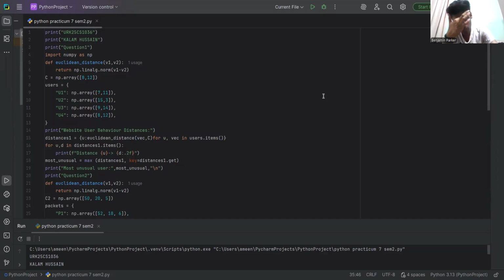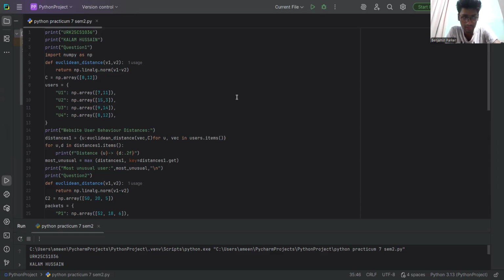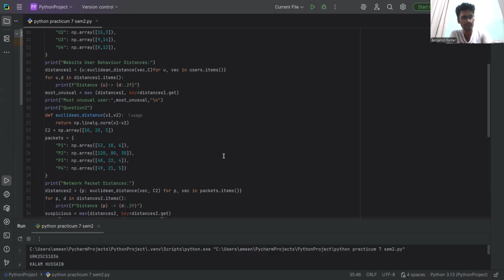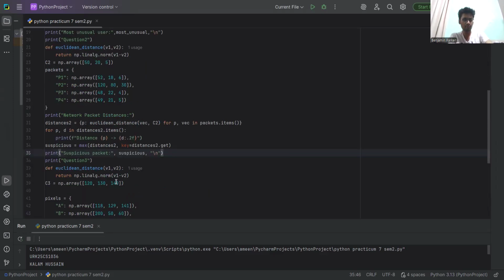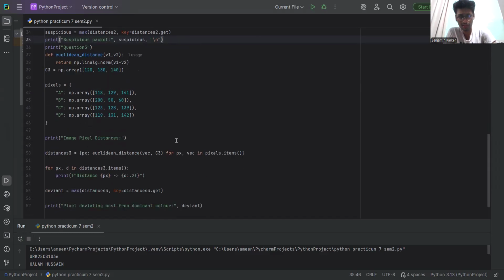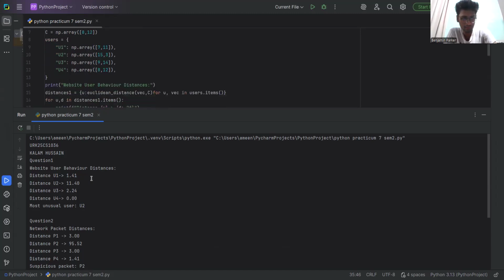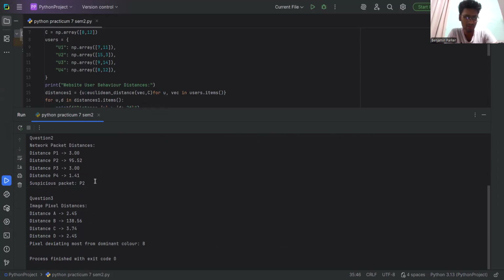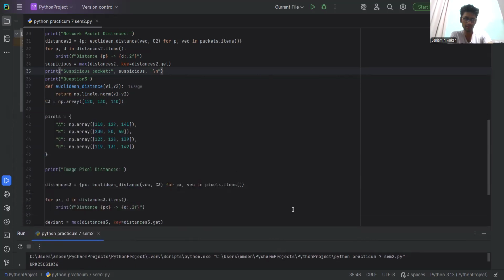MATHS PRACTICUM 7 SEM 2